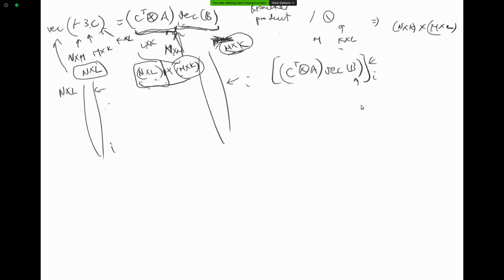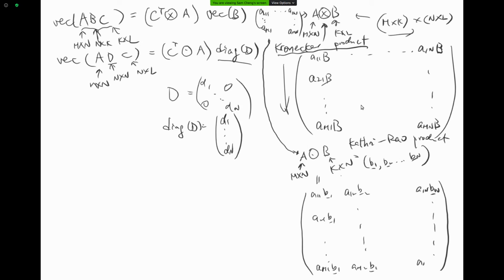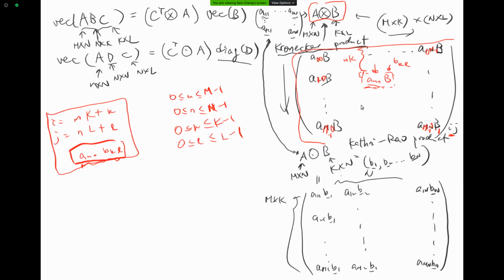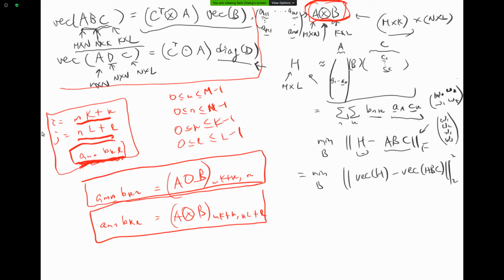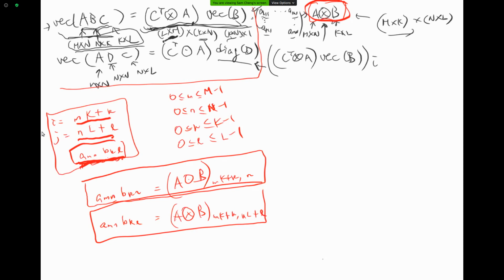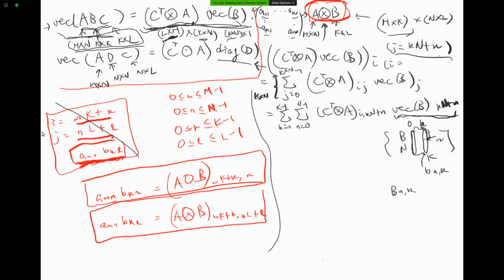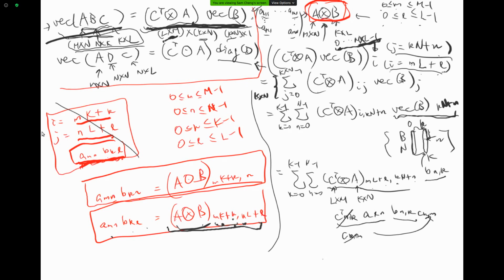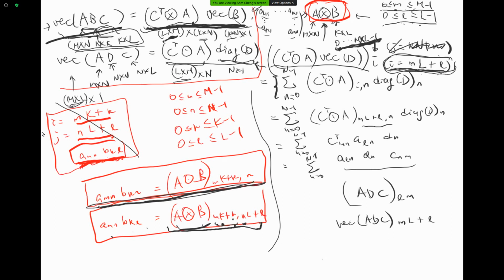Two useful identities involving Kronecker and Khatri-Rao products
Overview:
0:25 - The identites
3:27 - Review of Kronecker and Khatri-Rao products
16:23 - Applications
25:52 - The proof